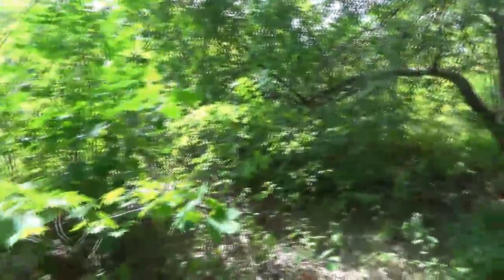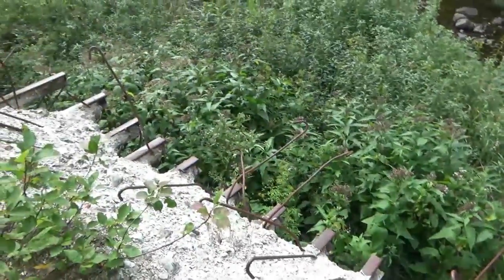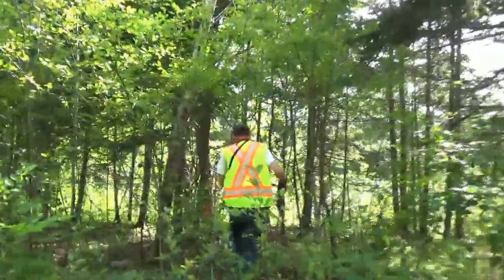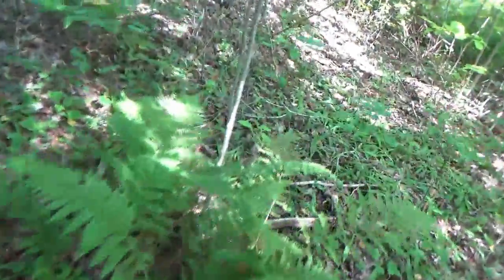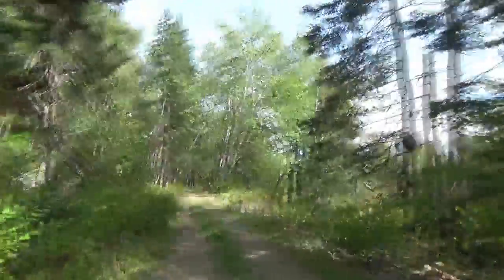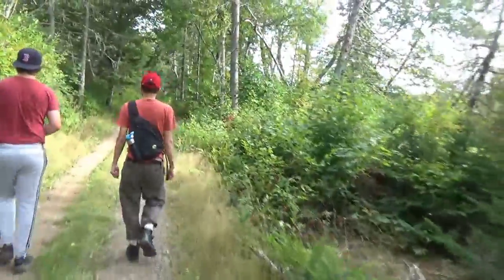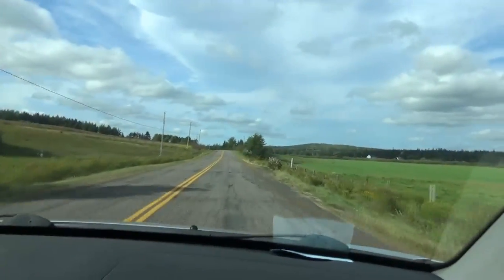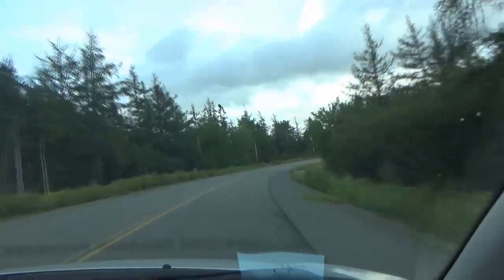Guysborough Railway Part 1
Guysborough Railway was started in 1930 but was never finished, the railbed was build and bridge pairs put in place only to end up never seeing a single train to run. What remains of this line? that's what we wanted to find out! Join us and discover what remains of the  Guysborough Railway together with Railfan, Trainwreck and The Dragon as will explore a dream long gone and find what was lift behind.